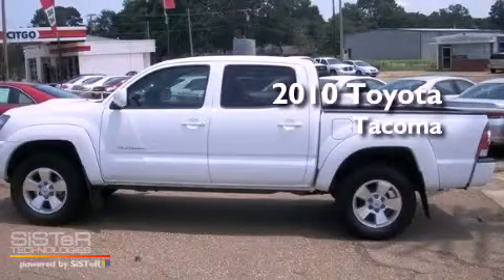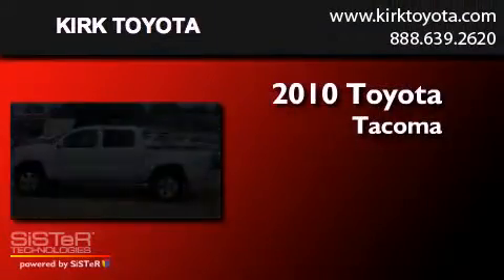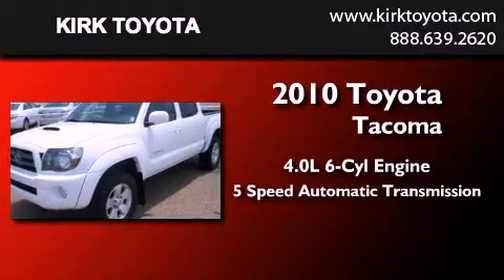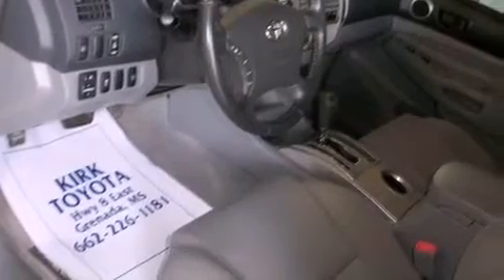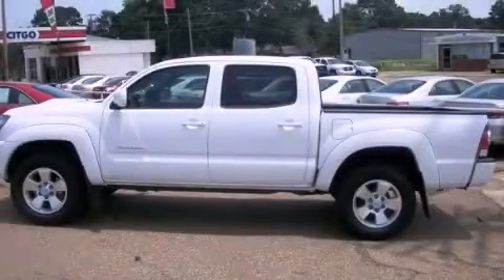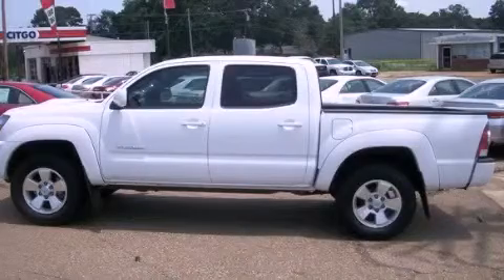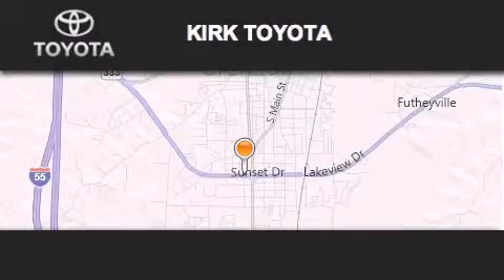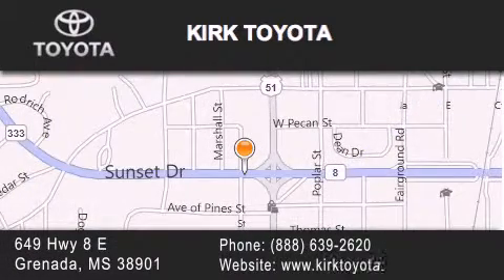2010 Toyota Tacoma Grenada MS 38901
We have been honored to serve the Grenada MS area , we promise that your experience at our dealership will exceed your expectations !

 Year : 2010
 Make : Toyota
 Model : Tacoma
 Engine : Gas V6 4.0L/241
 Trans . : Automatic
 Exterior : WHITE
 Miles : 23,607

 Stock : T1756A

 649 Hwy. 8 East
 Grenada , MS 38901